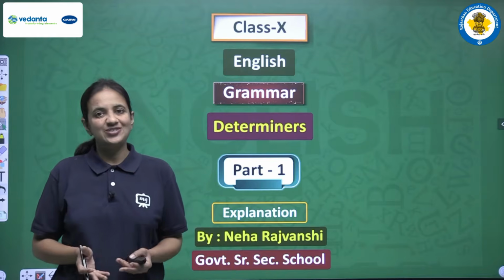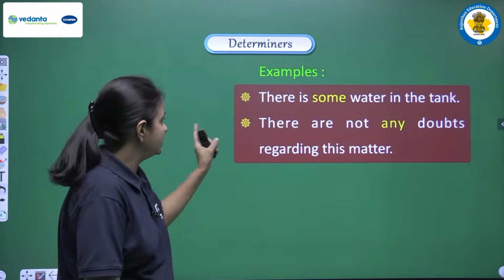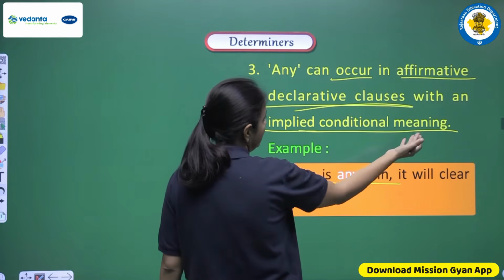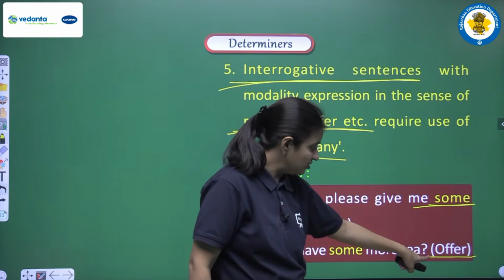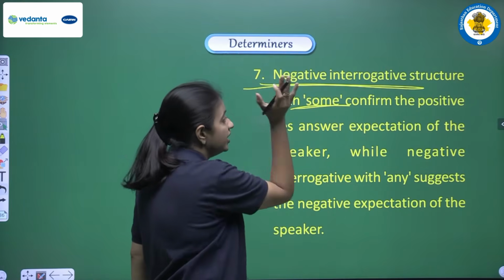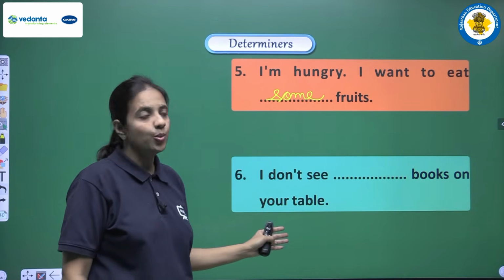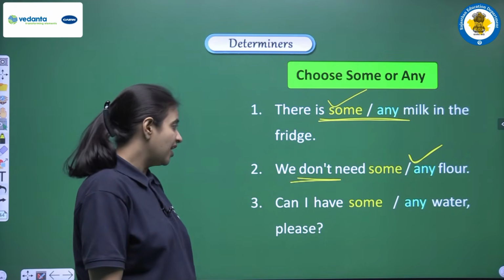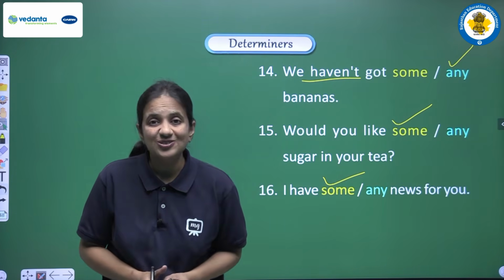NCERT | Class - 10 | English Grammar | Determiners | Explanation